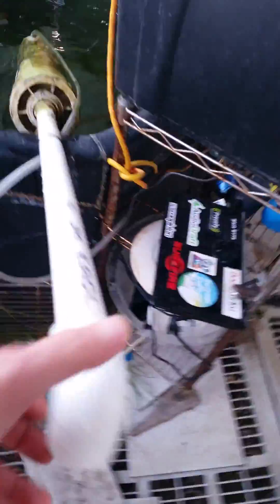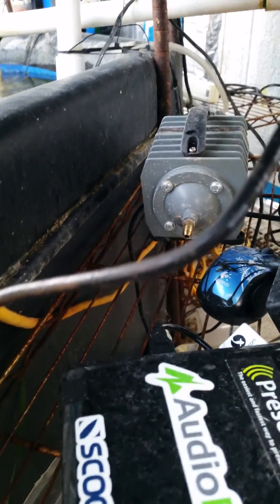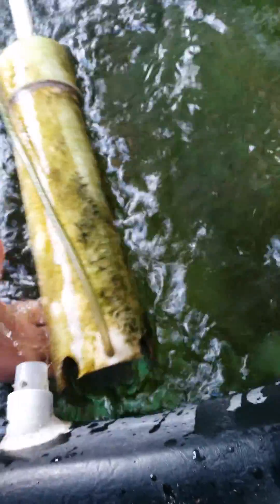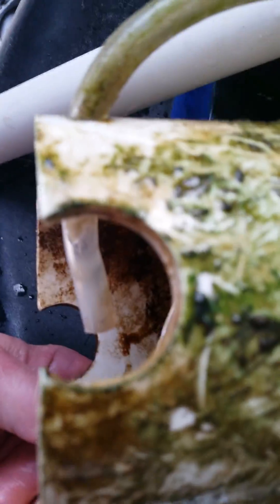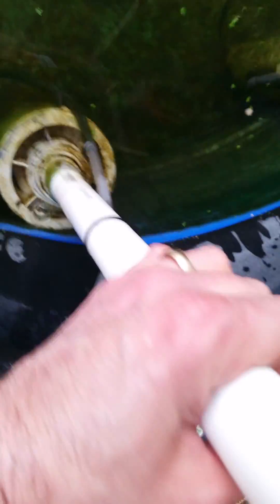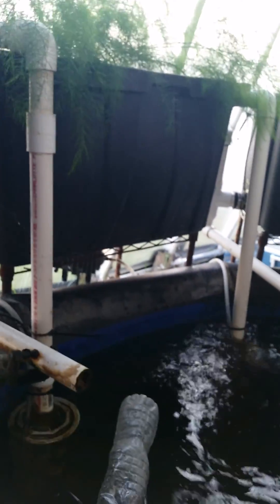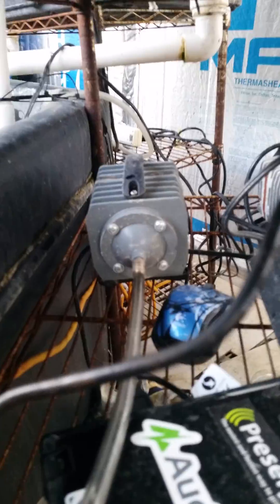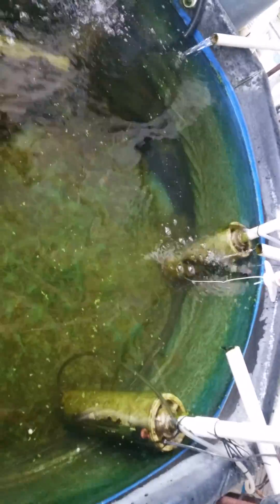Geyser pump design and operation 3 24 15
Someone requested a video on the geyser pump design and operation. This design is KISS but there are way more complex versions out there.